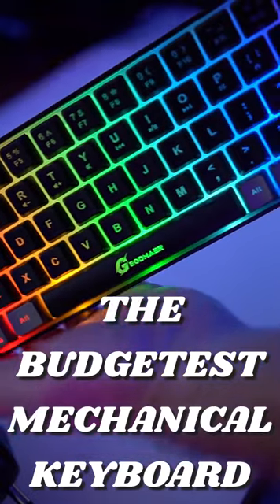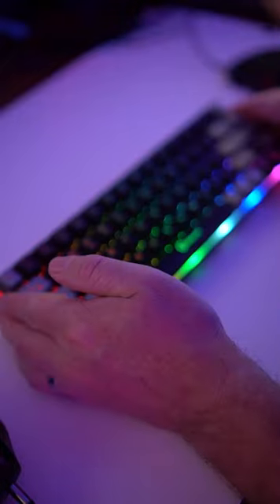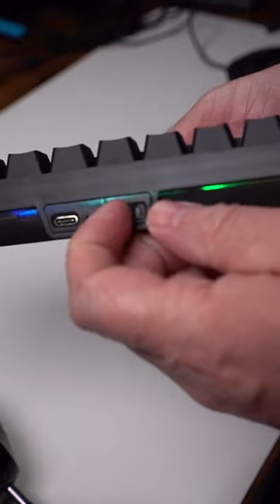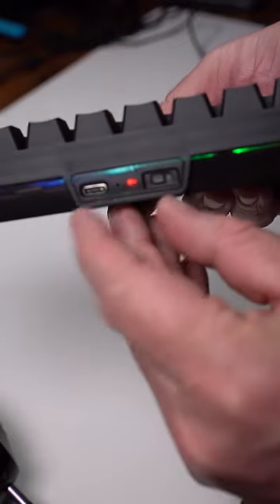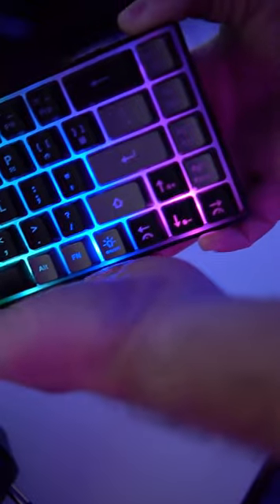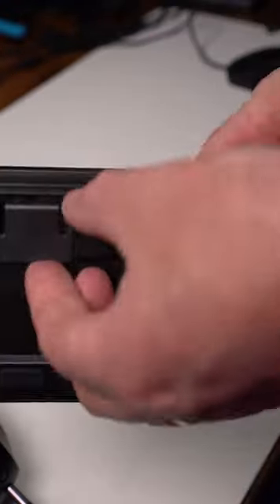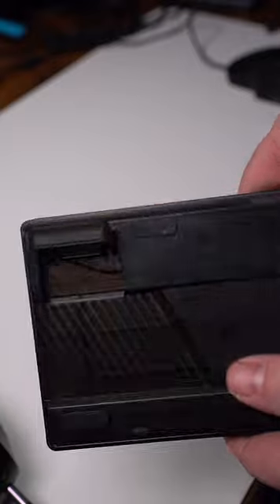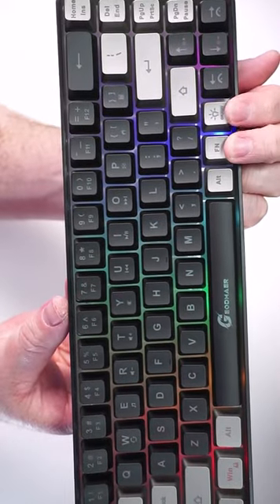Awesome gaming keyboard, fantastic price!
Here is the info listed on the Amazon product page:

GEODMAER 65% Wireless Gaming Keyboard, Rechargeable Backlit Gaming Keyboard, Ultra-Compact Mini Mechanical Feel Anti-ghosting Keyboard for PC Laptop PS5 PS4 Xbox One Gamer(Black-Grey)

【65% Compact Design】GEODMAER Wireless gaming keyboard compact mini design, save space on the desktop, novel black & silver gray keycap color matching, separate arrow keys, No numpad, both gaming and office, easy to carry size can be easily put into the backpack.
【2.4G Wireless Keyboard】Mature 2.4G wireless connection technology, providing 10M ultra-long effective connection distance, ultra-low latency and excellent connection stability, ultra-fast response speed, so you can not feel any delay.
【2000 mAh Battery】500 Hours nop-stop use time without light, 50 Hours of maximum brightness backlight nop-stop use time, super long use time so you do not have the trouble of frequent charging, auto-sleep function will automatically sleep state when you do not carry out any operation, just click any key to activate, through type- c for charging (included in the package), can be used while charging.
【RGB Backlit Keyboard】Wireless Gaming Keyboard using the new two-color injection molding key caps, characters transparent luminous, in the dark can also clearly see each key, through the light key can be OF/OFF Backlit, FN + light key can switch backlit mode, always bright / breathing mode, FN + ↑ / ↓ adjust the brightness increase / decrease, FN + ← / → adjust the breathing frequency slow / fast.
【Ergonomics & Mechanical Feel Wireless Keyboard】The ergonomically designed keycap height maintains the comfort for long time use, protects the wrist, and the mechanical feeling brought by the imitation mechanical technology when using it, an excellent mechanical feeling that can be enjoyed without the high price, and also a quiet membrane gaming keyboard.